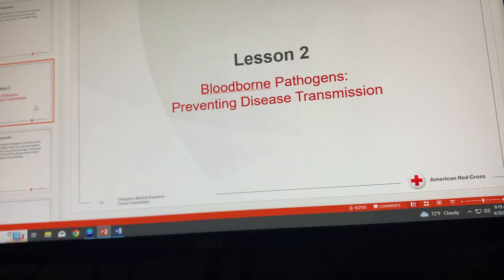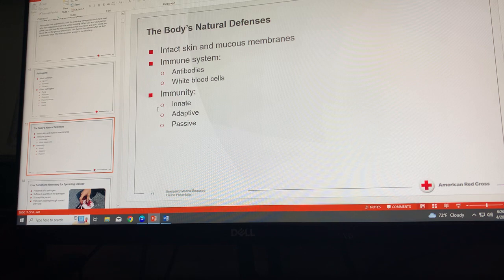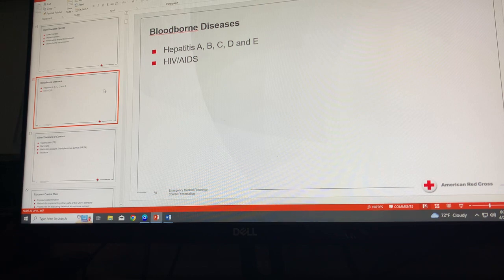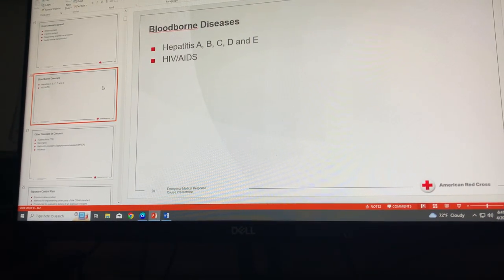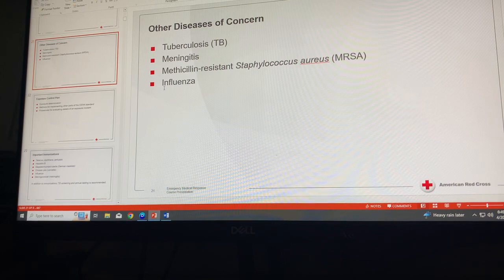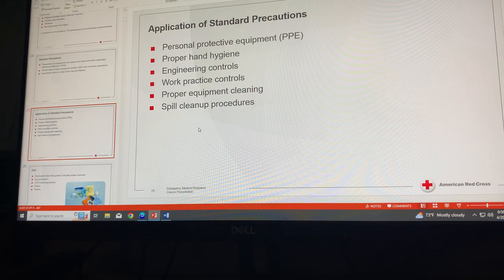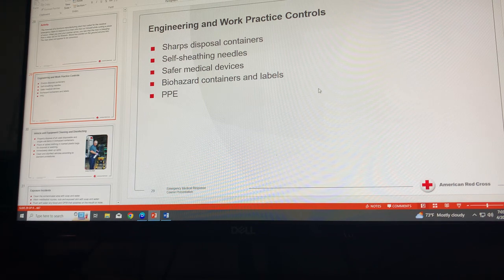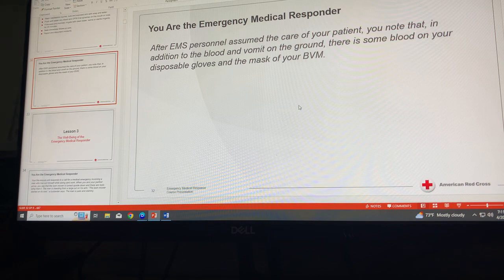Lesson 2 EMR